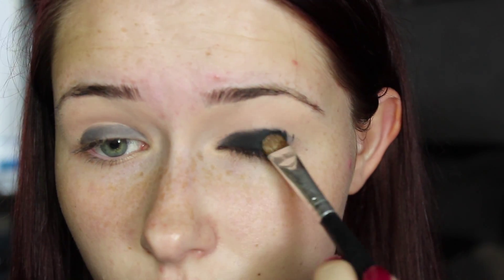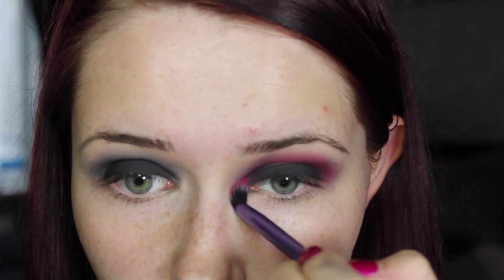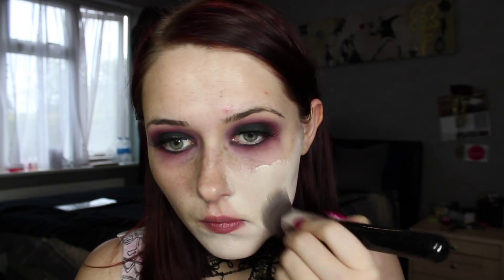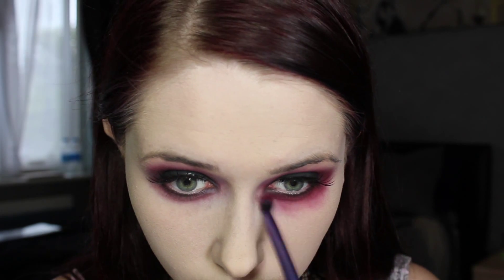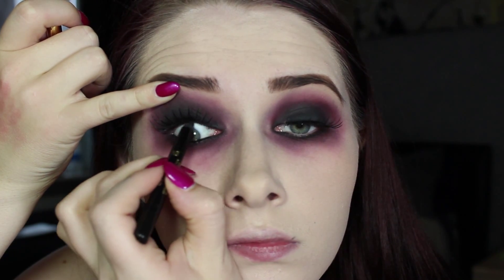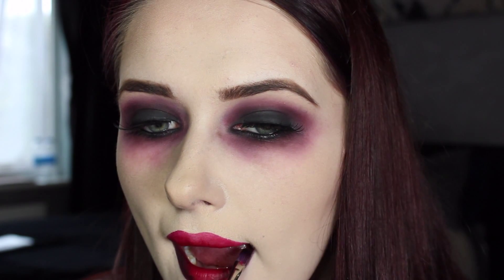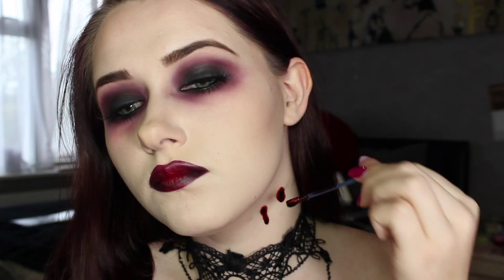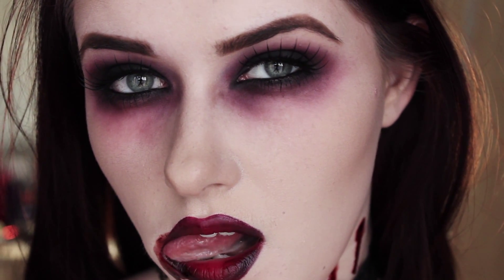Sexy Vampire | shivonmakeupbiz ♥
I hope you've been enjoying my halloween videos so far, in today's video I recreate my take on a sexy vampire look.. it's super simple to create and is so effective!

Music In This Is:
Drone Dark Suspense 3 (iMovie)

Editing: iMovie

Personal message to all:
Make-up is what I live for. I am a creative being that loves to experiment with different colours and combinations and has given me the spring in my step and my confidence throughout the years.